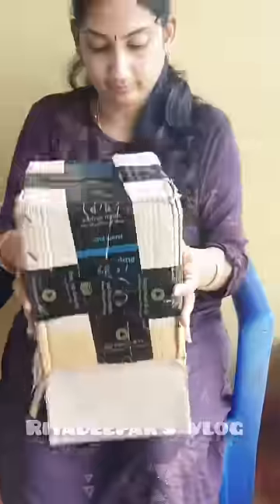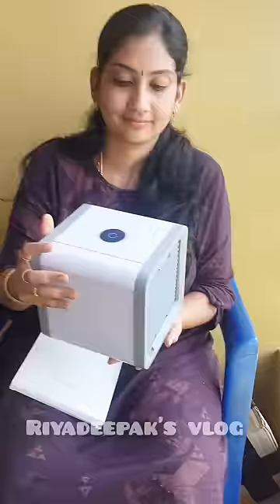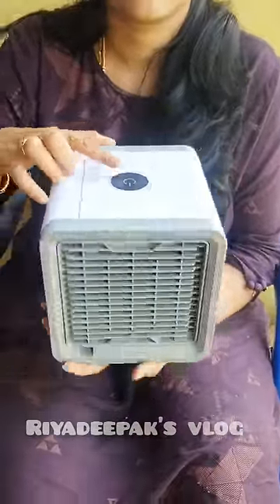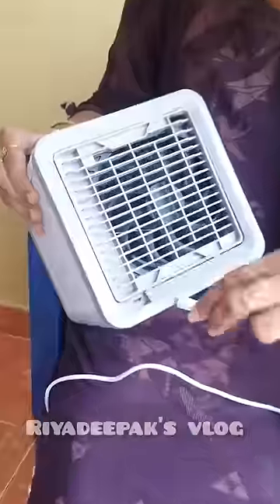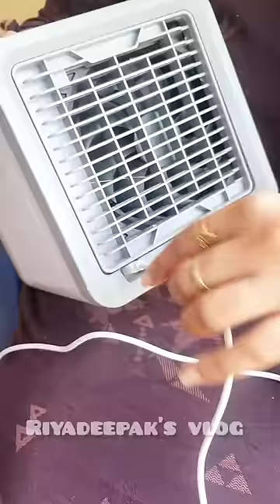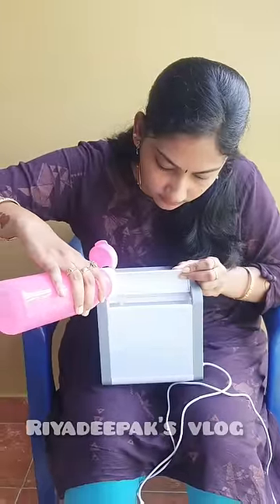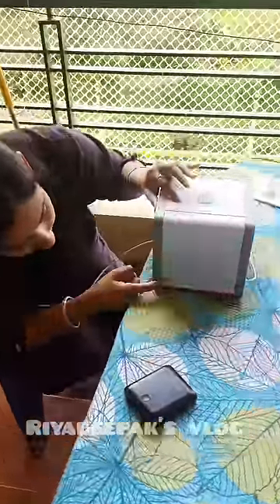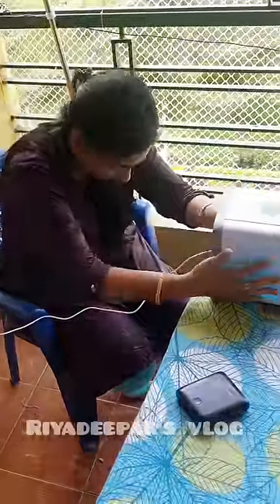Mini Portable Air Cooler